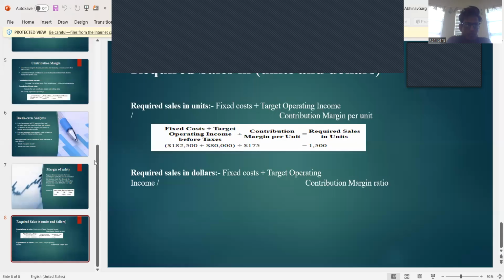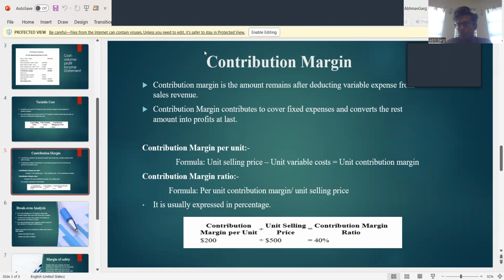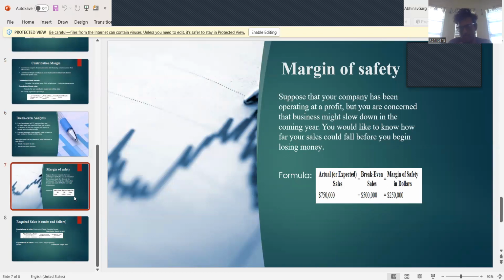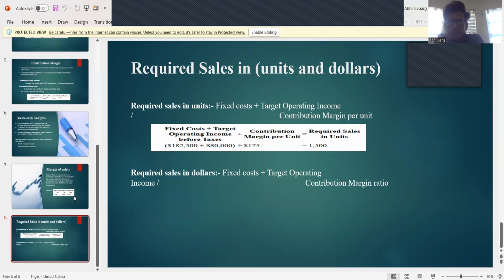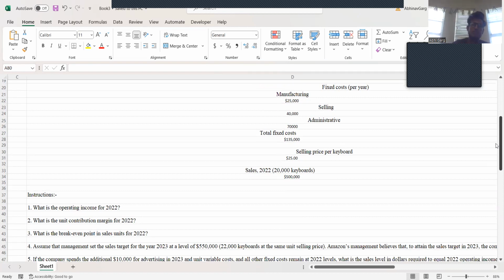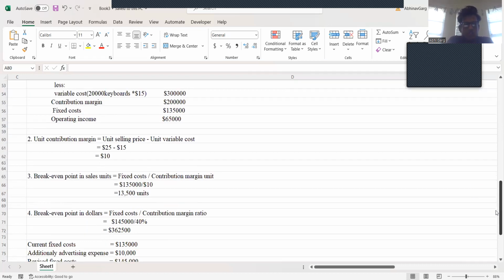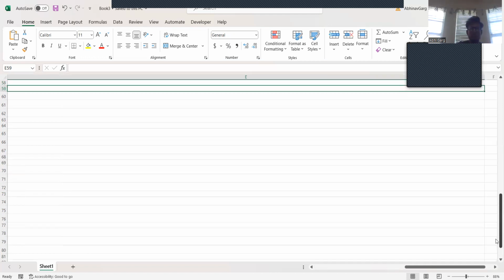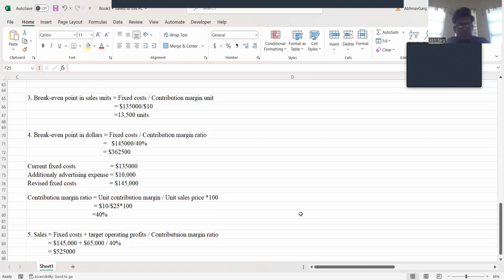Decision tools:- CVP analysis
I have a video to record in week6 as per OGS week list on topic Decision tools and solve a practical question.